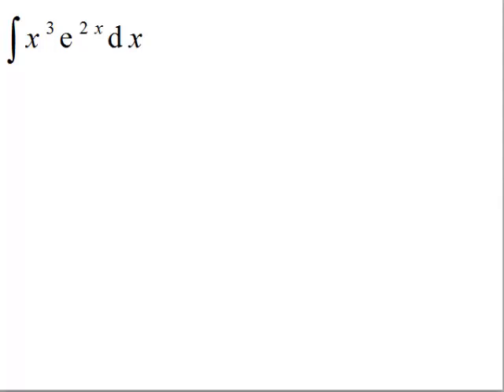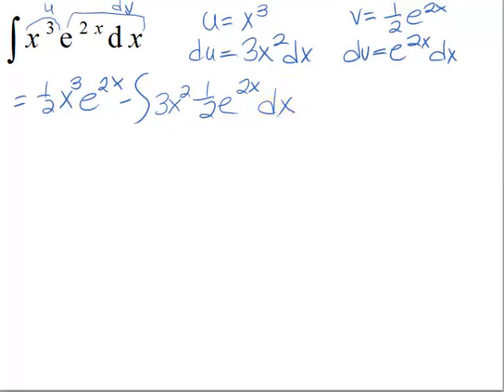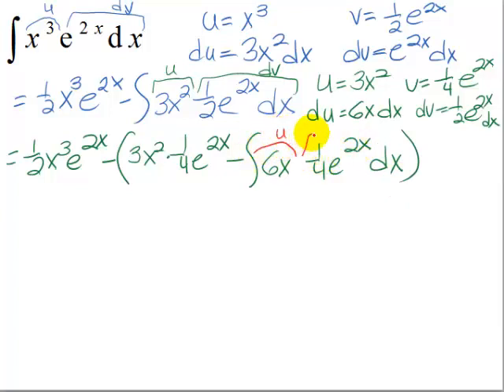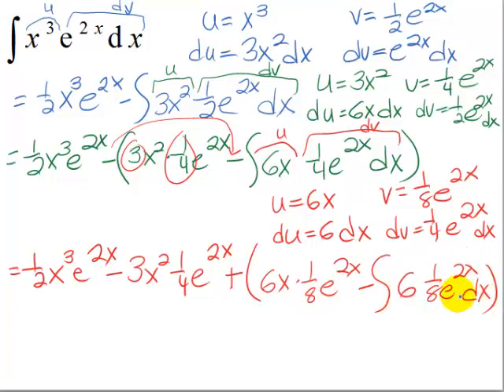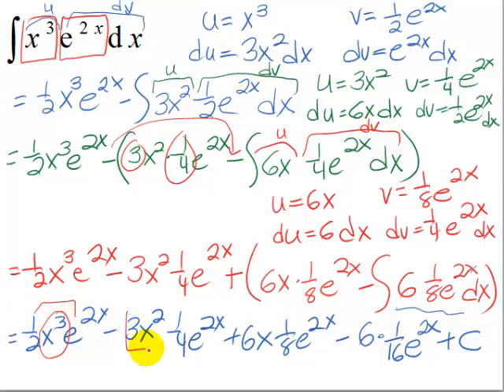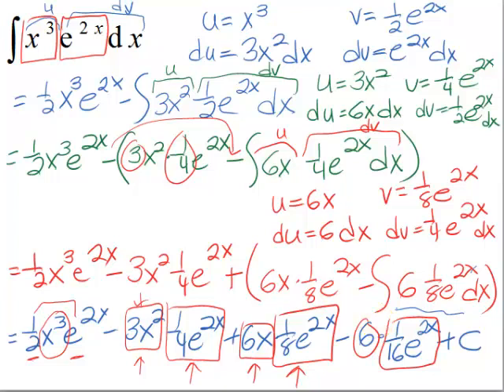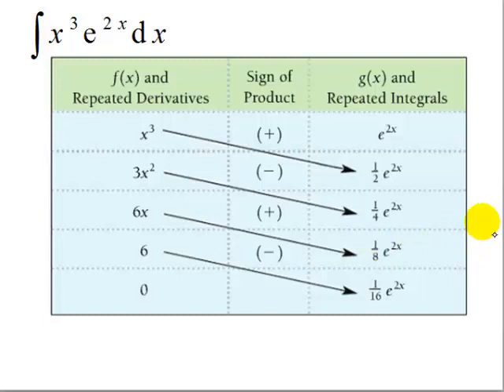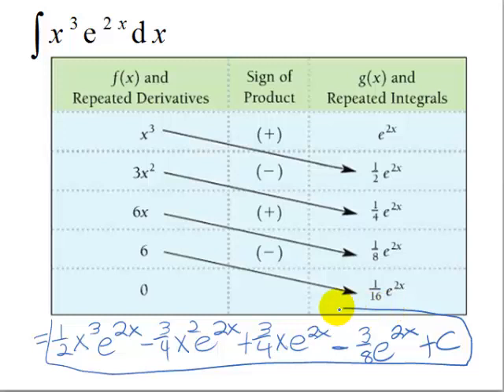5 EX5 Int by Parts Leading to Tabular Source